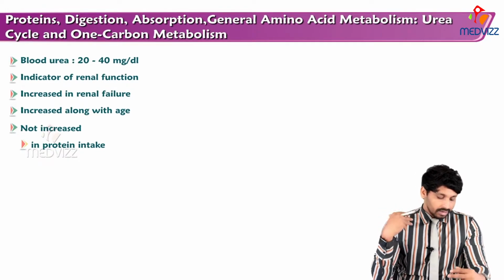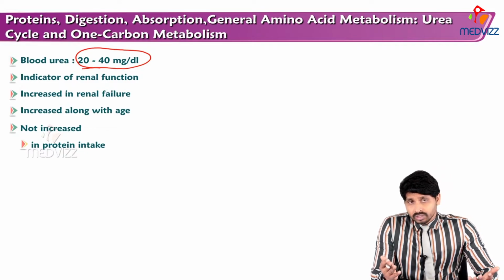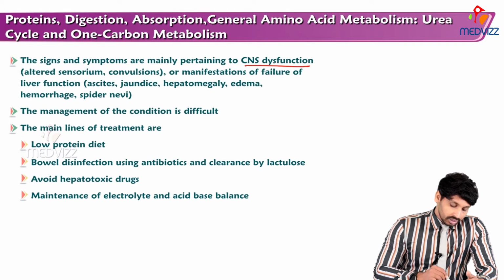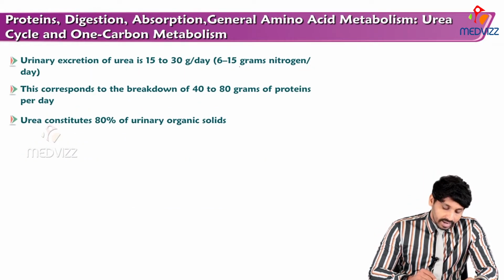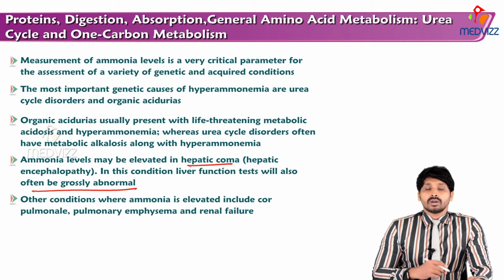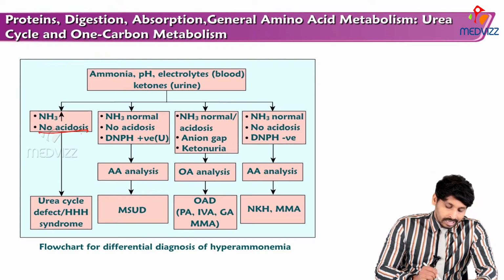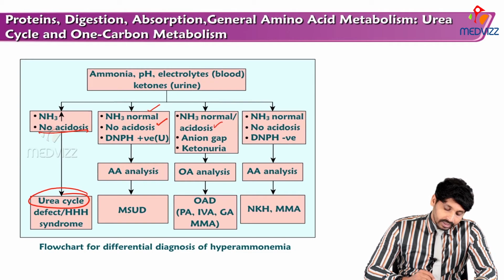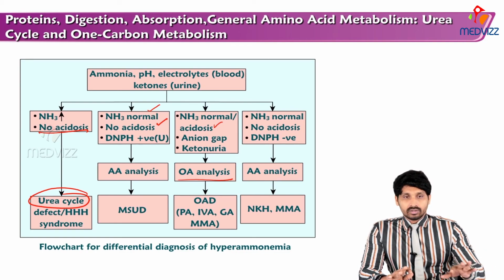177. Clinical Significance Of Urea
Clinical significance blood urea:
Increase in BUN = The value increase in kidney disease, shock, dehydration, diabetes, acute myocardial infarction.
Decrease in BUN = The value decreases in liver failure, impaired absorption and overhydration (increased urinary outflow).